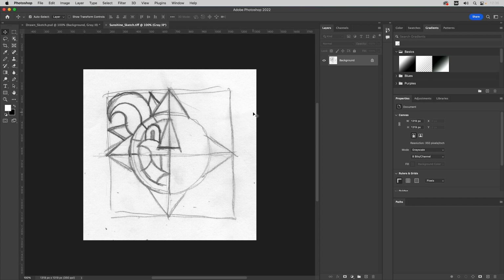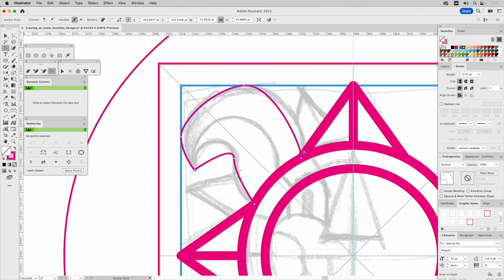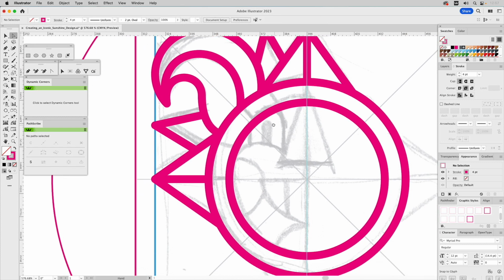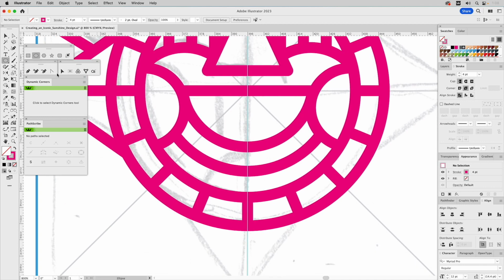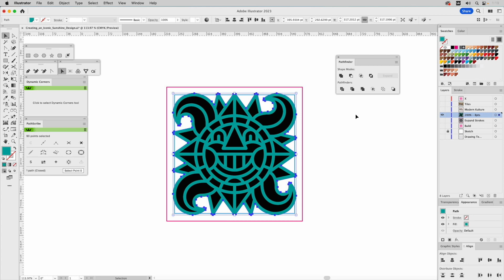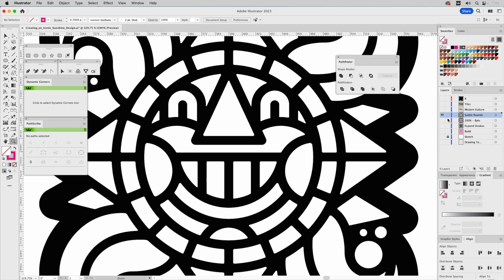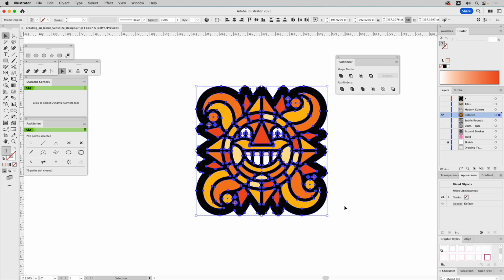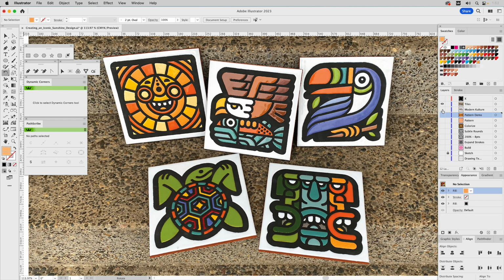Creating an Iconic Sunshine Design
In this movie, we showcase creating an iconic design from a rough sketch to final art. The simple style we use anyone at any skill level will be able to achieve in Adobe Illustrator.

0:00 Intro
01:18 Chp.1 • Rough Drawing Prep
05:29 Chp.2 • Drawing Template
06:05 Chp.3 • Placing Sketch
08:58 Chp.4 • Shape Building
11:09 Chp.5 • Pen Tool Building
16:56 Chp.6 • Building Out Base Vectors
37:25 Chp.7 • Expand Strokes
45:20 Chp.8 • Adjust Perimeter Thickness
48:50 Chp.9 • Rounding and an Adobe Story
58:20 Chp.10 • Colorizing Artwork
01:06:24 Chp.11 • Creating a Pattern
01:16:23 Chp.12 • Modern Kulture
01:17:38 Outro